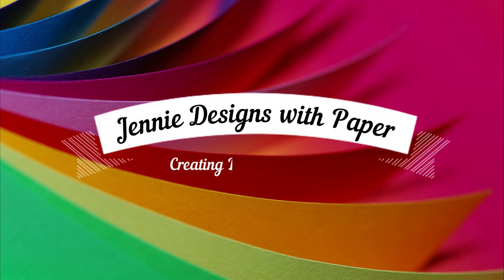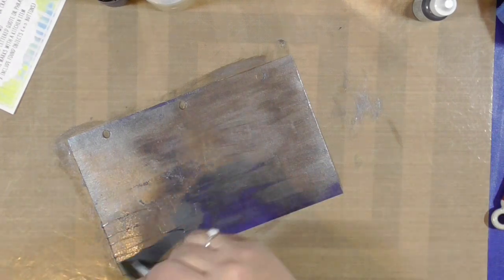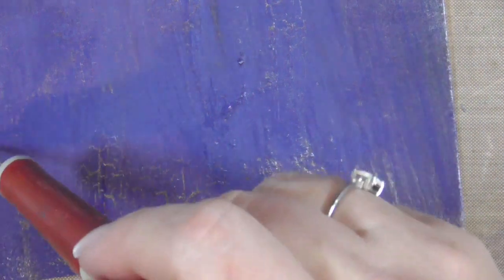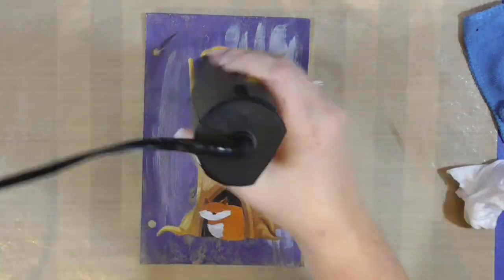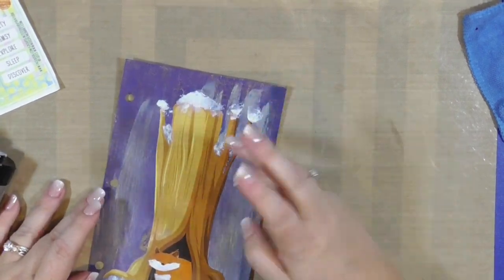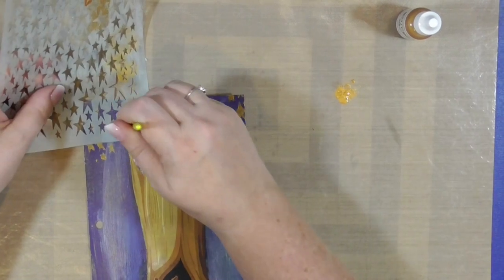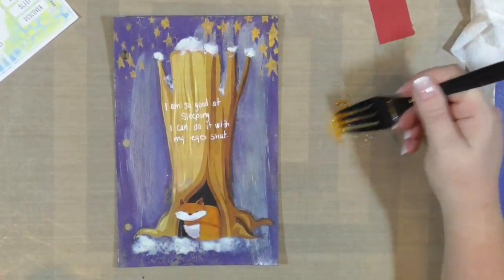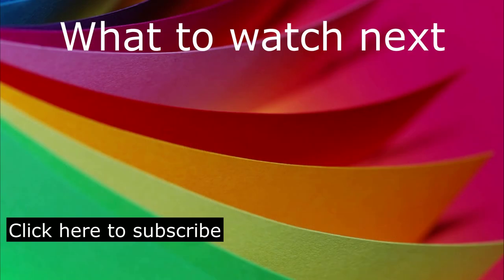"Sleep" Art Journal Page--Mission Inspiration November 2023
Hello my crafty friends. I hope you're day is going well. I had a busy week and didn't get my video up yesterday but I still wanted to get it up this week, so another Saturday video it is. I'm working on the November 2023 Mission Inspiration Facebook Prompt. It didn't go at all where I thought it would go, but I really like how it turned out. So grab your evening snack, get comfy and let's get crafty.